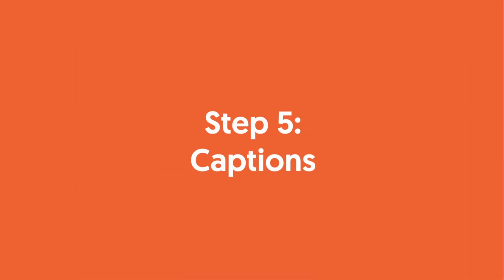How to Grow a Brand New TikTok Account FAST (Step by Step)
How to grow a brand new TikTok account, fast, step by step. Today, I'm going to show you how you can grow a brand new TikTok account. You've probably seen accounts getting millions of views, followers, and engagement completely out of the blue in the past year. And that's one of the coolest things about TikTok. You don't need to be a celebrity in order to grow an account pretty much overnight.

I can't tell you anything that would be guaranteed to generate millions of followers and views, but in the last six months, I've grown my account from zero to over 30,000 followers. I haven't been able to grow that fast in other platforms in the last couple years, because they're too competitive. But with TikTok, which is a relatively new platform, not only have I grown my account, but I've also had hundreds and thousands of views in three of my videos. If you ask me, that's not too shabby. And I haven't been able to get that number of views on Instagram, for example. So here are a few things that the most popular accounts have in common and you should apply if you want to grow on TikTok.

Step one, find inspiration. If you haven't been around on TikTok for a while you probably don't have many great ideas of what works best on that platform.

But here's the thing, you should limit how many sources of inspiration you're using. Don't get overwhelmed by trying to model after too many different accounts. Pick two or four creators that are similar to you, but don't pick huge creators with more than a million followers.

Step two, plan your content topics to appeal to a broad audience. On other platforms, it's great when you niche down and try to service a particular audience. Try different content formats, such as vlogs, tips, educational videos, entertainment videos, heck, even dancing videos, and then see what performs the best, so that you can focus more on it in the future. As you learn from your audience about what's the most appealing for them, then you can start gradually nicheing down to more specific areas and topics.

Step three, in your first month create a content calendar to post a few content pieces each day and record them in batches. And in order to learn fast, you should be trying going to publish three to five times a day so you can start collecting as much data as possible, and then of course over time if you want to slow down, you can. If you don't want to record content every day, that's okay. The best thing to do is plan at least one week's worth of content at once. And then just record that entire batch at the same time.

Step four, spend some time understanding content formats that are the most impactful for you. And what I mean by that is learning how creators do amazing introductions in the first few seconds of video. Learning how they manage to keep an audience engaged throughout the middle of their videos is also important. And then most importantly, learn how creators are delivering enough value that gets people to keep coming back and follow them.

Step five, make sure you use captions in your videos. Remember, not everyone has sound on, so make sure you're using captions, so that way if people are in a public setting, they can just read and get what your video's all about. That way, you get more engagement and less people leaving.

Step six, keep track of your critical metrics. There are a few metrics that'll help you determine what makes a great piece of content and what makes a content piece fail. In terms of performance, you should be looking at things like views, likes, comments, shares. These are really critical.

When it comes to traffic sources, TikTok allows you to see what features inside the app are sending you traffic. It's really important to know where your traffic's coming from so you can double down on those sources and get more of it. You should always leverage what's working for you and stick with it as long as it's working.

Always of course, you want to keep trying new things as well but focus the majority of your efforts on the areas that your metrics are showing that are working and driving the views and followers and engagement.